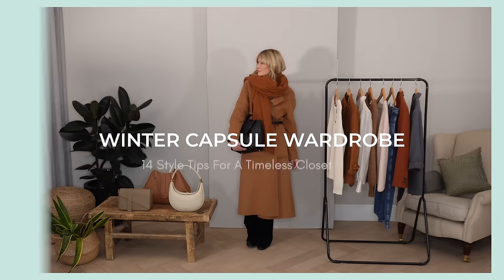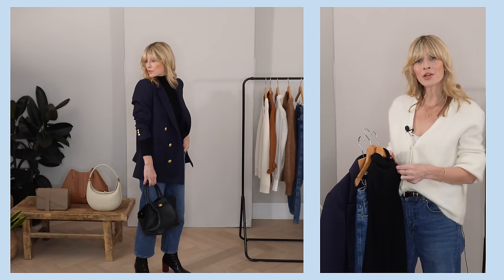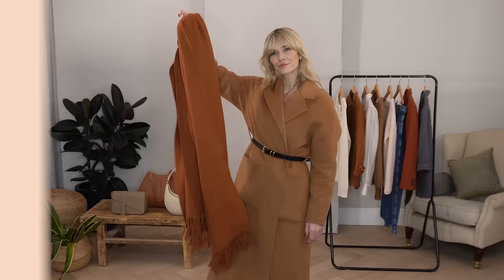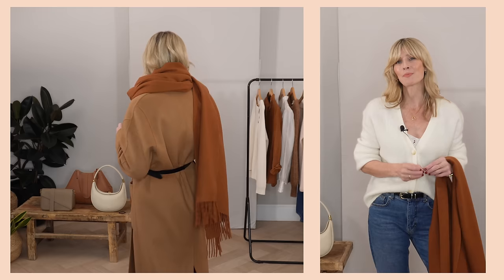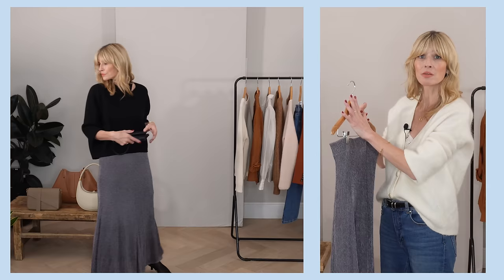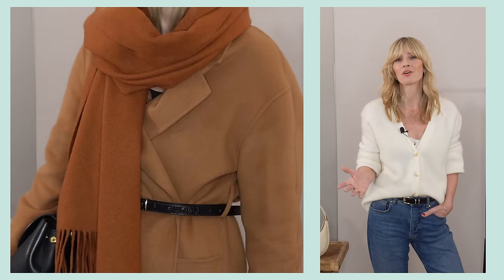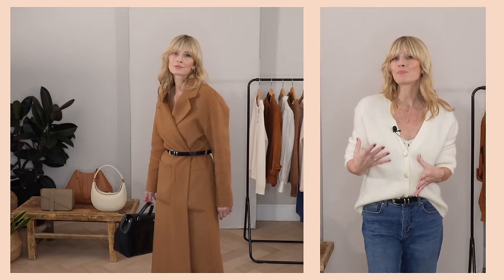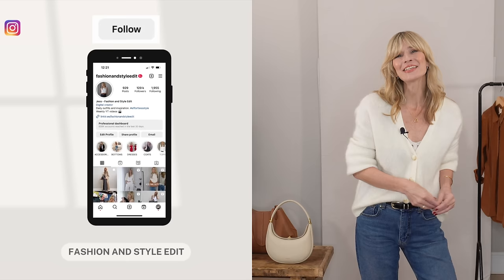WINTER CAPSULE WARDROBE | 14 Style Tips To Create a Timeless Closet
My Winter capsule wardrobe for 2024 and sharing my top 14 style tips I use when wanting to create that perfect, timeless classic closet.

YOU MIGHT ALSO ENJOY:
THE KEY FASHION TRENDS 2024 | What to wear and how to style Spring Summer this year

Hello everyone, Happy New Year! I hope you all had a wonderful break:) I had some wonderful quality time with my boys and family and eating far too many afternoon teas! But I can't deny it feels SO good to be back:) I've missed catching up with you and I'm very excited to get stuck into a new season. Sharing all the new fashion trends for 2024 and of course a plethora of outfit ideas to hopefully keep you all feeling inspired!

Starting today with a few of my favourite pieces I would consider my capsule wardrobe staples and sharing a few key style tips I find really helpful when putting my looks together. As always I really hope you find the styling advice helpful and I'm looking forward to hearing from you all in the comments. Big hugs, Jess:)

STYLE TIP ELEVEN - Quality over Quantity
Always the best way to shop. If something’s out of budget right now I’d always rather save and buy later than choose something less than and have it sooner.

STYLE TIP THIRTEEN - These boots were made for Winter